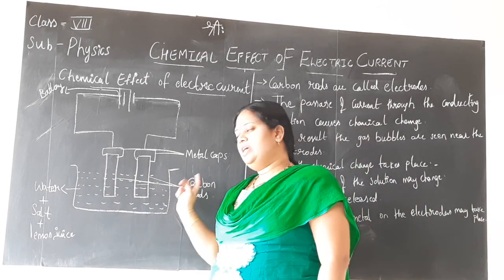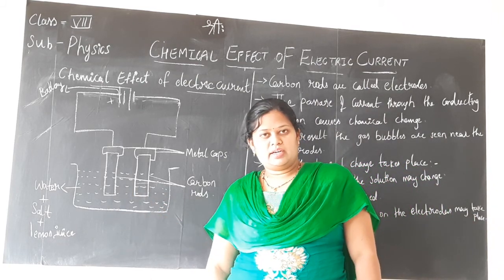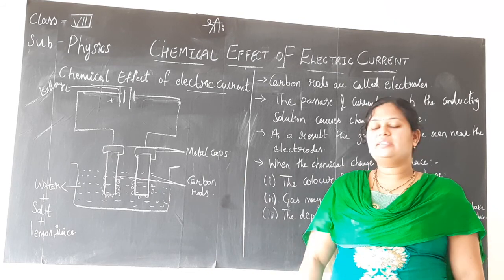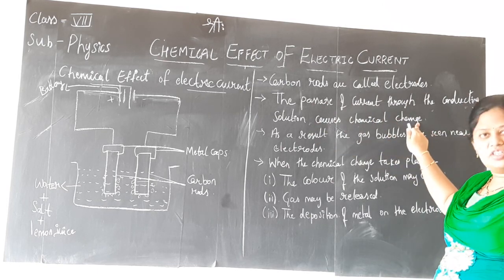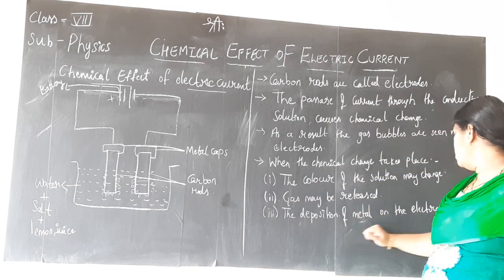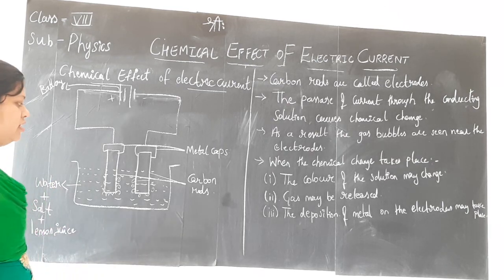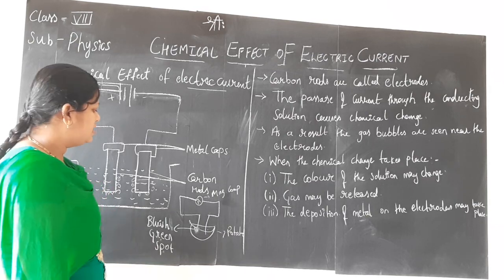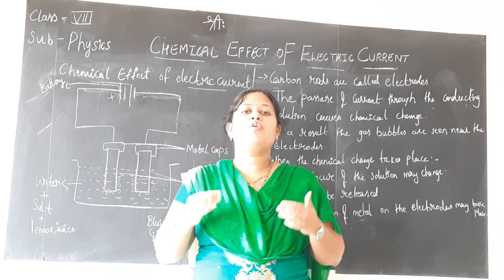Chemical effect of electric current part 4